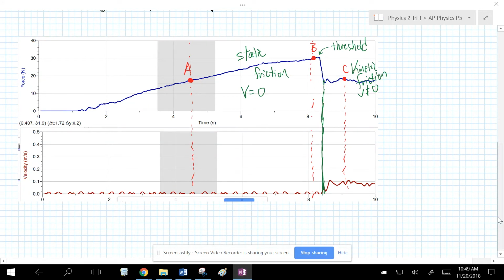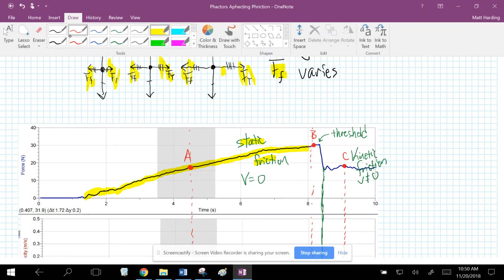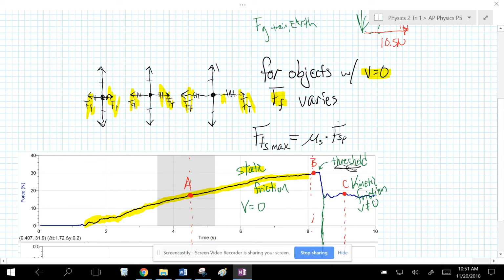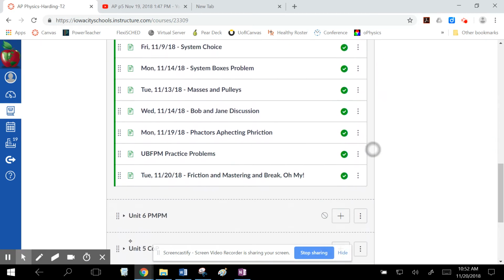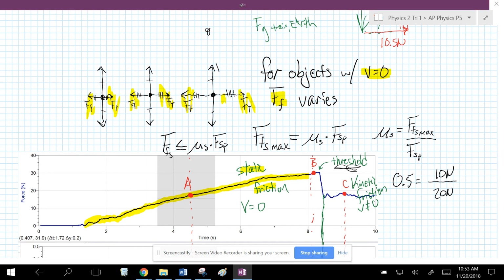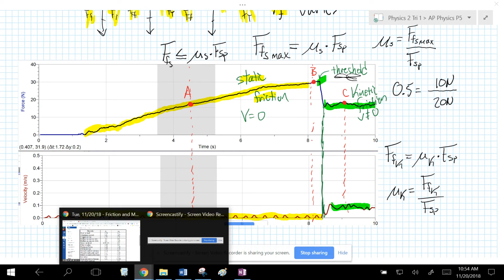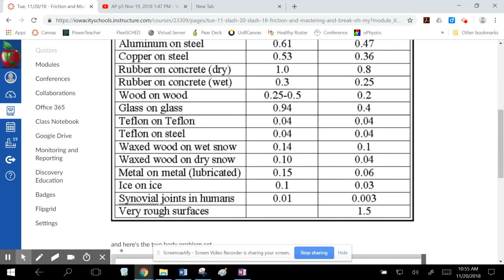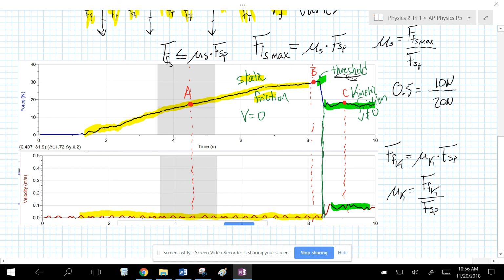AP p5 class intro Nov 20, 2018 10:56 AM